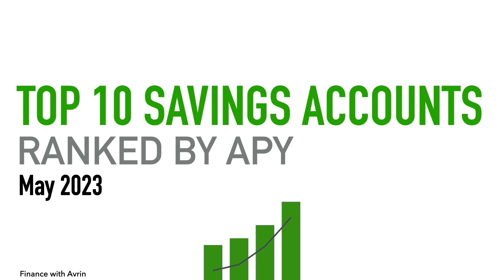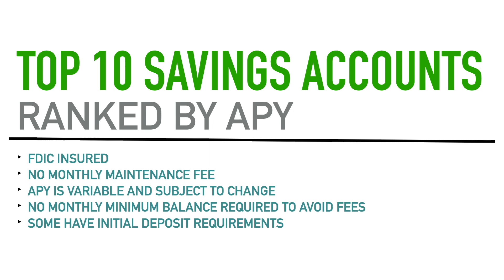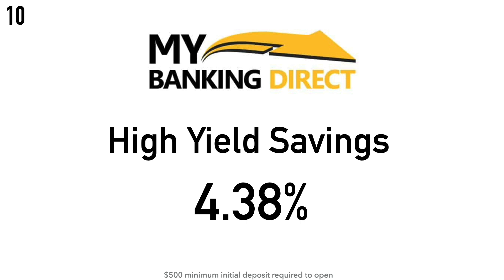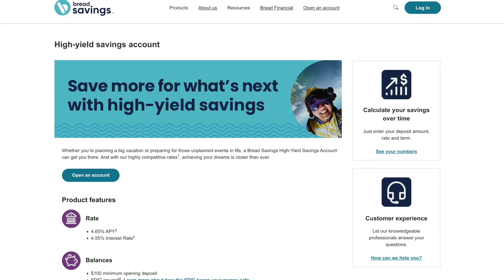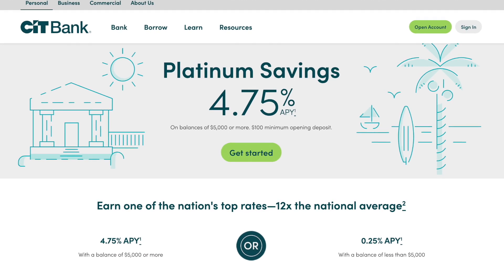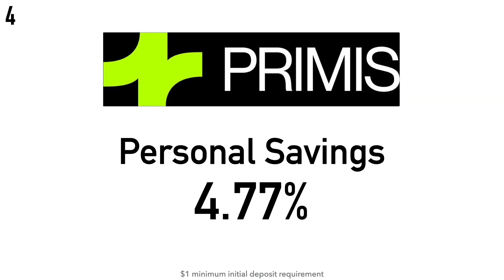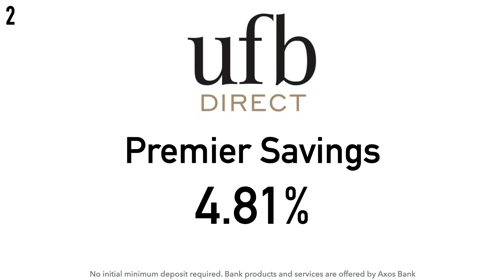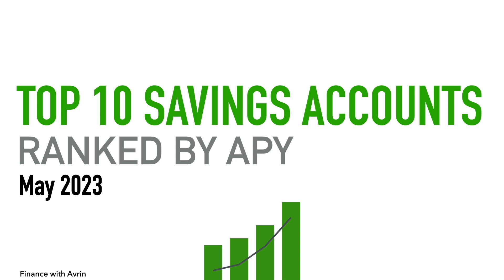Top 10 Savings Accounts Ranked by APY May 2023 | Highest Interest Rates Available Now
Best high interest savings account ranked by annual percentage yield for May 2023. High interest rates are important for savings accounts but having a higher interest rate doesn’t necessarily mean an account is better than one with a lower APY. Other factors should definitely be taken into consideration when choosing an account. This list is for informational and reference purposes and it’s definitely not the same as last month. Some rate increases and rearrangements on the list for May 2023. These accounts are for United States dollars cash/USD.

High yield savings accounts with high interest rates ranked by their APY, annual percentage yield. I made certain criteria to get on this list, which I go over in the video. These accounts are offered by established banks or financial technology companies that have been around for some years. There are definitely credit unions that offer accounts with high APYs like those listed here, but I didn't include any credit unions because they often have location requirements. These are all national accounts and most can typically be opened no matter what state you live in. However, not all are available everywhere nationwide, but overall these are considered nationwide savings accounts.

Hope you all enjoy these monthly videos. I will also continue to do in depth videos going into more specific bank account details as well. If you have a specific account, bank or financial institution that you’d like a detailed video on feel free to make a comment about it below. Take care!

0:00 Intro
0:54 Requirements & Common Features
4:10 Top 10 List

Hi! 👋 Join me to start earning more money with SoFi Checking and Savings. You’ll earn up to 4.20% APY on a Savings Account, 1.20% on a Checking Account and pay no account fees. Use my link to sign up and you’ll get a $25 bonus and up to $250 when you set up direct deposit. For the $25 referral bonus simply fund your account with at least $10 within 5 days of opening your account after clicking the referral

SoFi: Hey! I'm using SoFi Invest 📊 to buy and sell stocks (and pieces of stocks) with zero fees. Open an Active Investing account with $100 or more, and you'll get $25 in stock. I'll get $50 in stock, too!

Coinbase: Sign up for Coinbase using my link and we can each get $10 in Bitcoin

E*TRADE: I’m an E*TRADE from Morgan Stanley customer, and I wanted to share the great benefits with you. You don’t need to be a market expert. They make it really easy to find investments and start trading.

Robinhood: Join Robinhood with my link and we'll both pick our own free stock 🤝